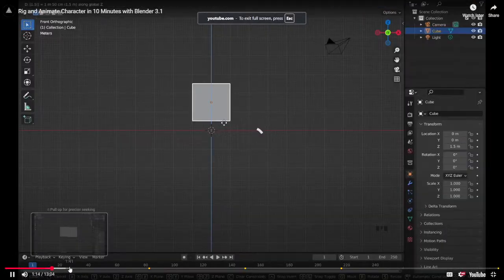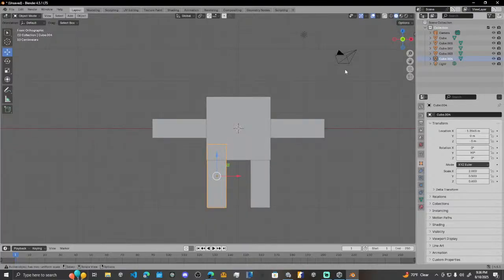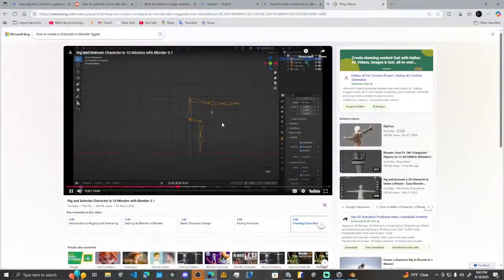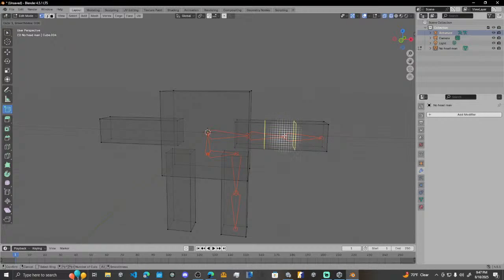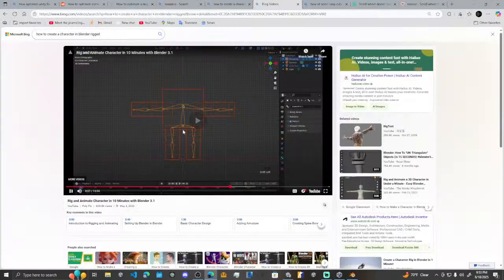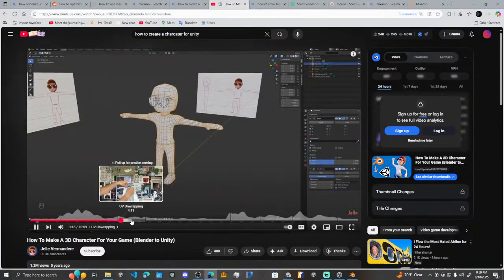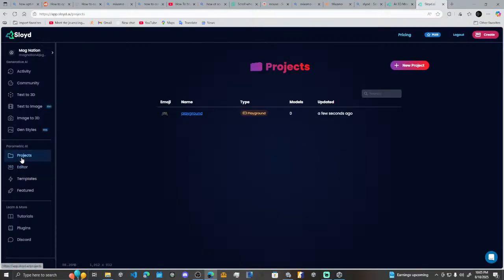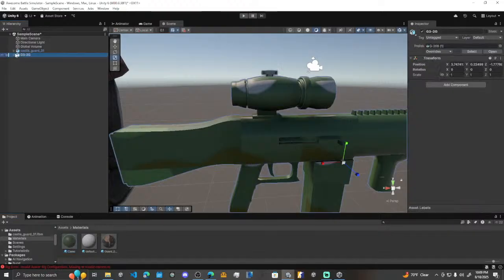Battle Simulator Game Dev